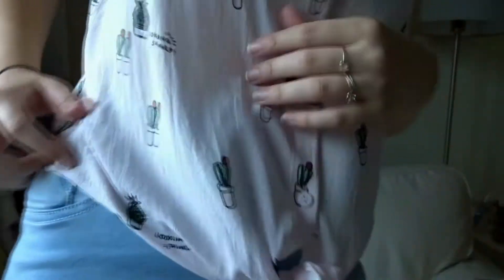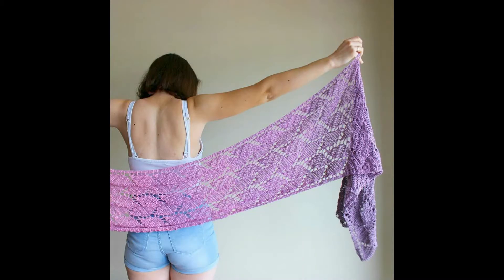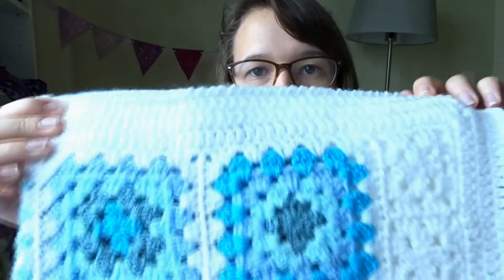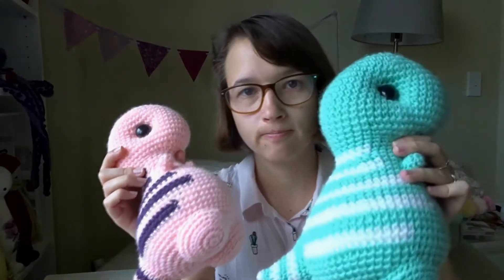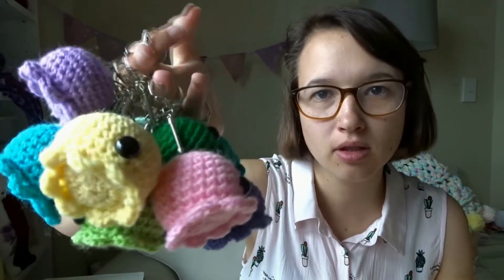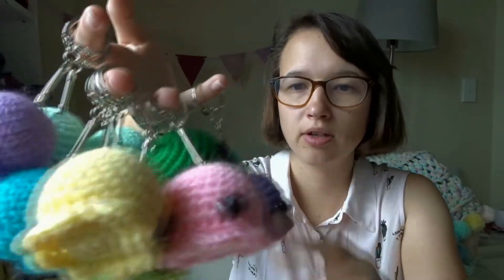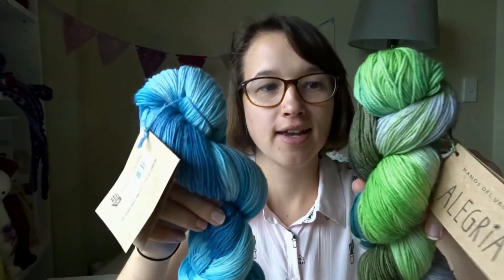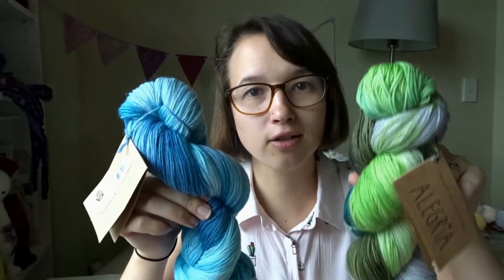Market Prep & December Crochet Update Part.1 // Earl Grey Crochet